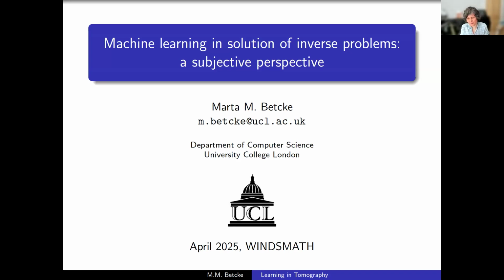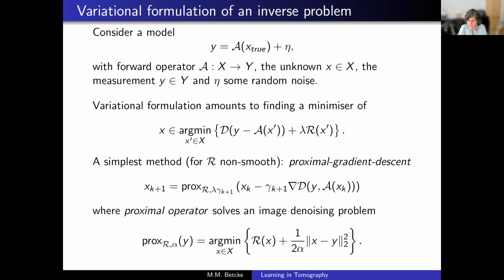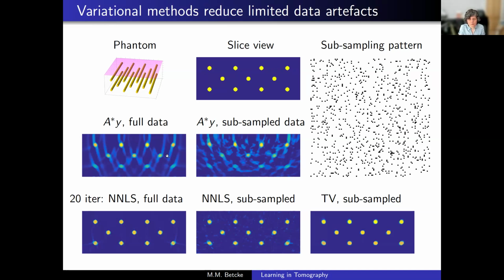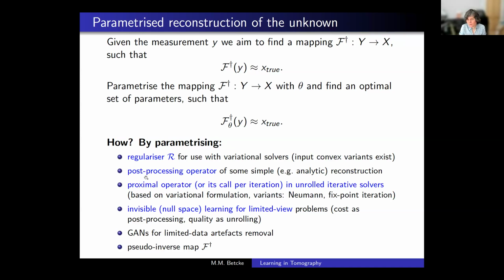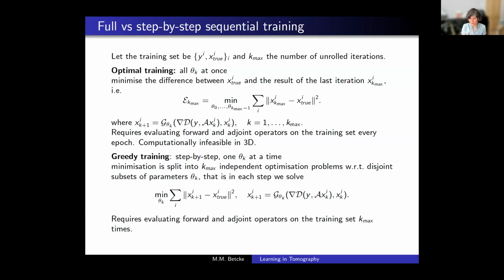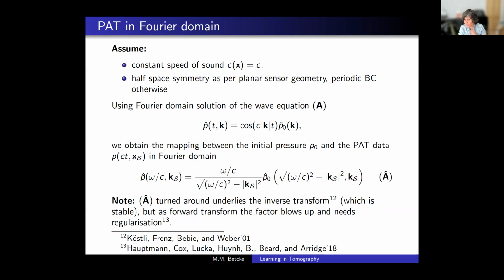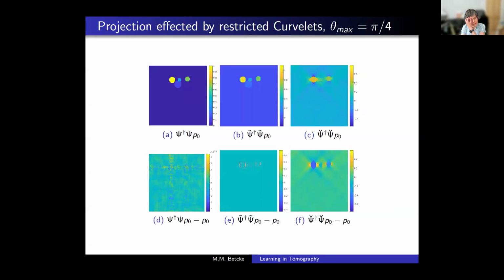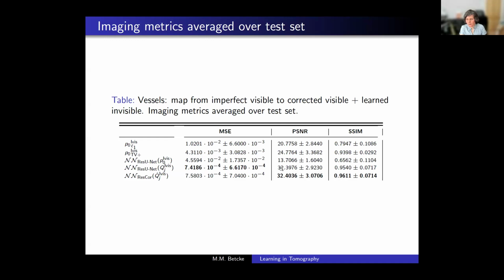Machine learning in solution of inverse problems: a subjective perspective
Speaker: Prof. Marta M. Betcke
Time: 14:00 (BST), April 30, 2025
Following the 2012 breakthrough in deep learning for classification and visions problems, the last decade has seen tremendous raise of interest in machine learning in a wider mathematical research community from foundational research through field specific analysis to applications. As data is at the core of any inverse problem, it was a natural direction for the field to investigate how machine learning could aid various aspects of inversion yielding numerous approaches from somewhat ad-hoc but very effective like learned unrolled methods to provably convergent learned regularisers with everything in between. In this talk I will review some on these developments through a lens of the research of our group.
Our Speaker
I am Professor of Scientific Computing in the Department of Computer Science at the University College London. I am also a member of Centre for Inverse Problems and Hawkes Institute (formerly Centre for Medical Image Computing). Between 2010 and 2013, I held an EPSRC Postdoctoral Research Fellowship "Image Reconstruction: the Sparse Way"at UCL to investigate the implications of sparsity on image acquisition and reconstruction in different modalities. Before coming to UCL in the end of 2009, I was a PDRA in the School of Mathematics at the University of Manchester working on novel X-ray CT scanners for airport baggage screening. My interest is in broad areas of Inverse Problems, Numerical Analysis, Scientific Computing and Machine Learning. In particular in numerical solution of inverse problems, tomographic image reconstruction, tailored PDE solvers for use in inverse iterations (PDE based forward problems), compressed sensing, sparsity and compression, applied harmonic analysis and machine learning. I enjoy working on mathematical problems which arise from real life applications. Presently, I am particularly interested in methods which rigorously combine numerical analysis with machine learning to leverage available data.